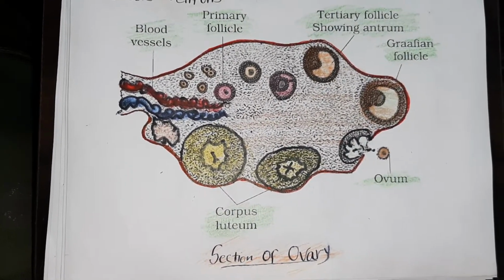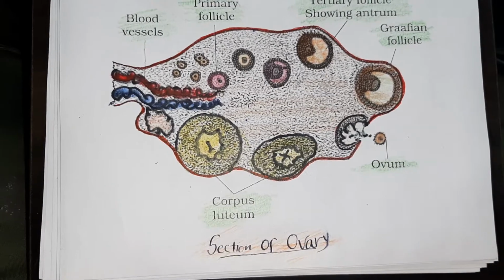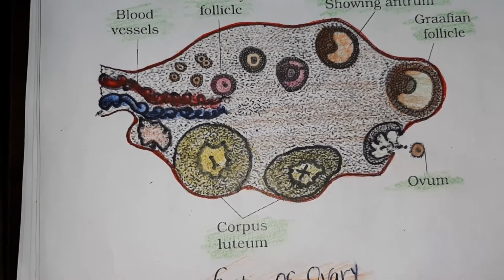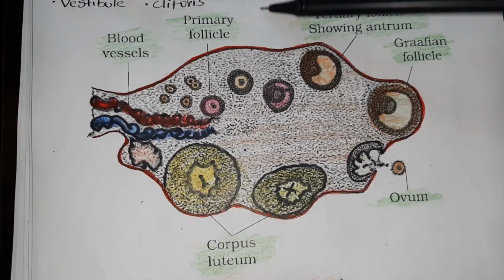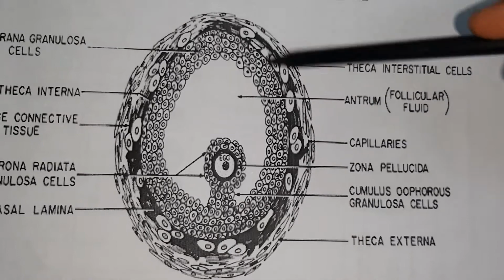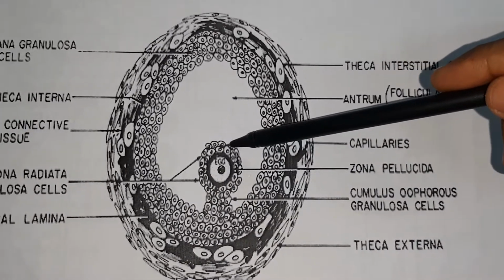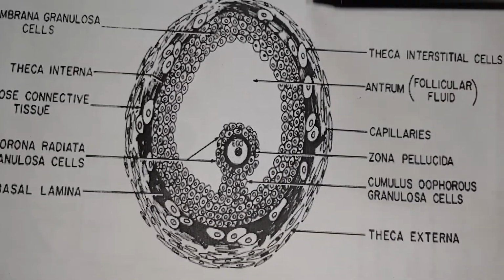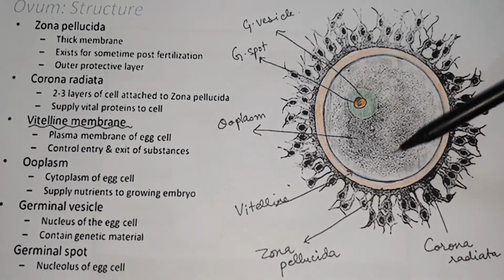Human Reproduction_About Oogenesis and Graafian Foolicle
For Class XII CBSE